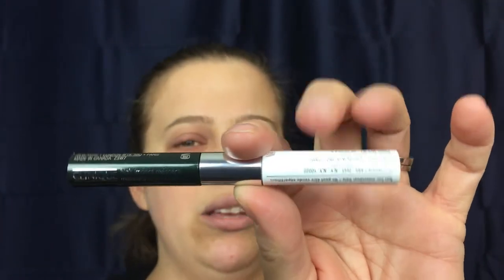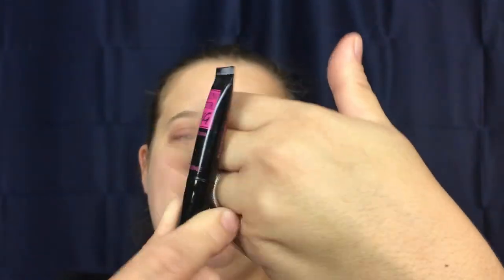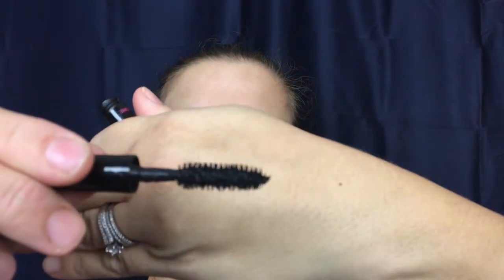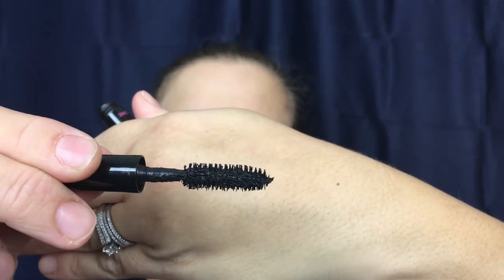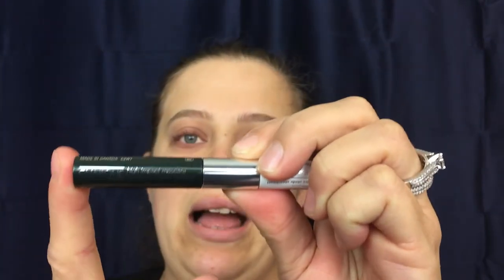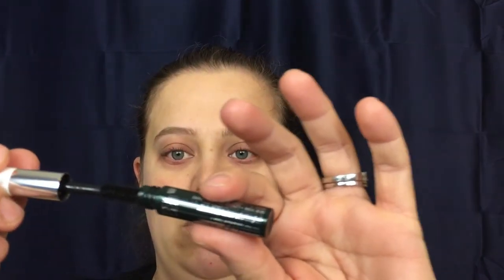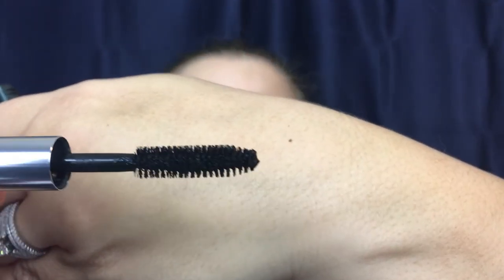All day wear test for 5 Mascaras - YSL, Lancome, It Cosmetics + more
YSL- The Shock - $29
Clinique - high impact mascara - $18
Makeup For Ever - Excessive lash - $25
IT Cosmetics - Superhero - $24
Lancome - Big Monsieur - $25